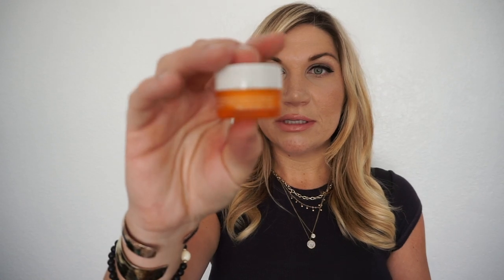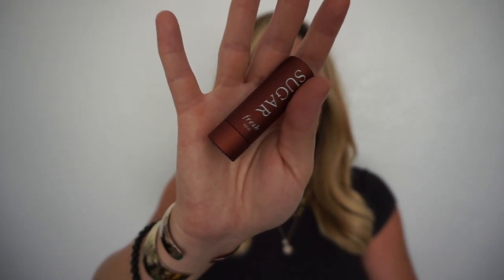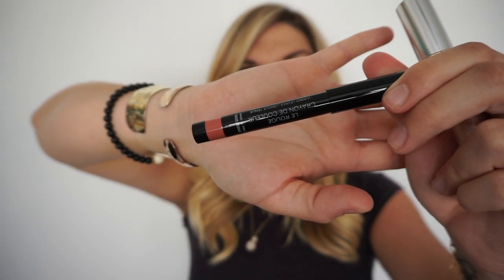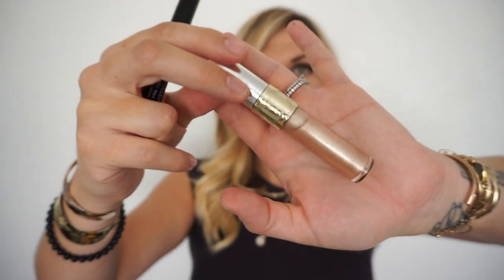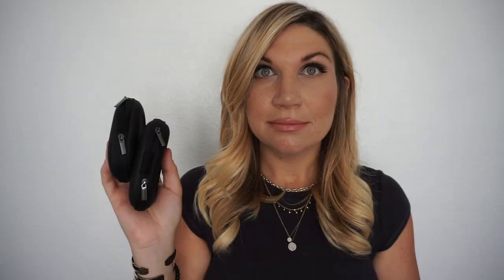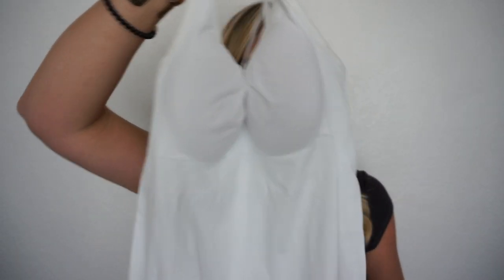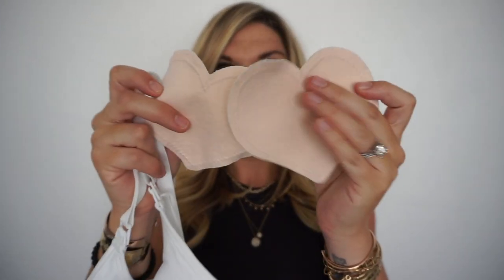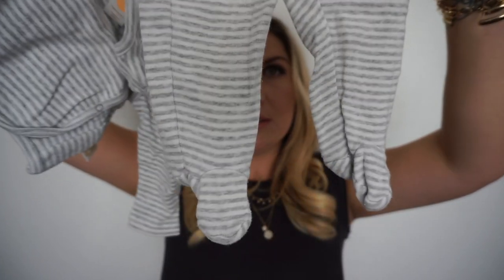What's in My Hospital Bag? | 37 Weeks Pregnant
Lorraine Stanick

United States

Bracelets :
Wrist 1 :